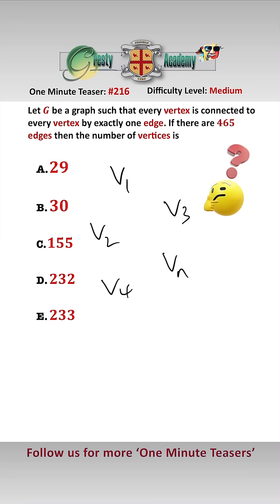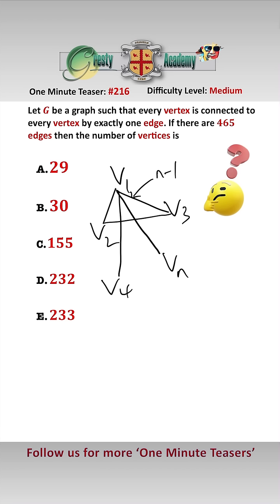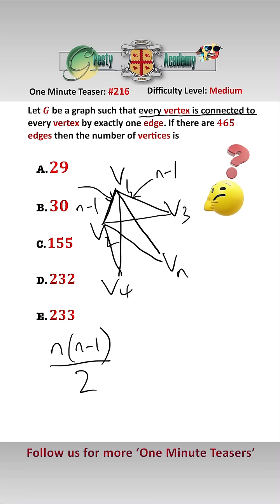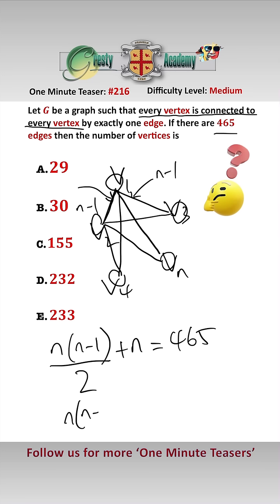How Many Vertices in this Graph Given the Number of Edges?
Gresty Academy One Minute Teaser #216: Graph Theory questions are a mainstay of College Entrance Exams such as GMAT and GRE, and usually they are answered poorly through lack of familiarity - can you get this one correct?